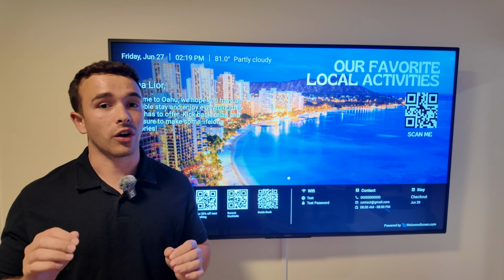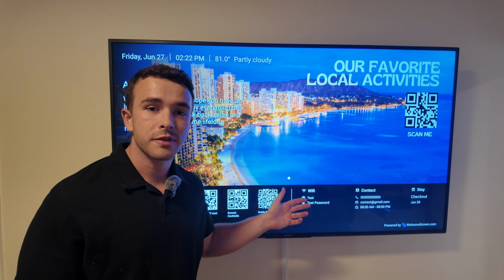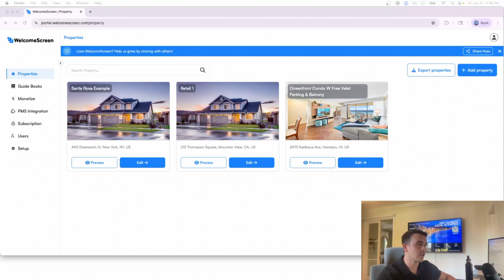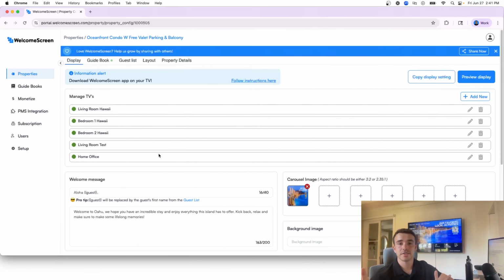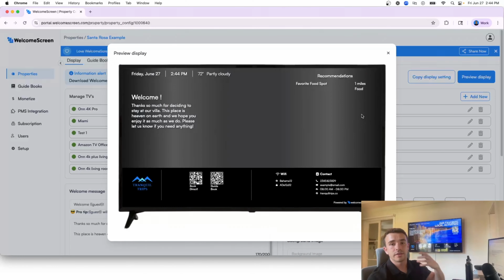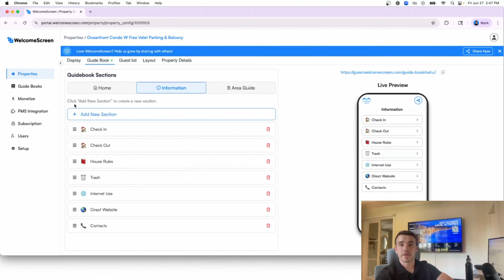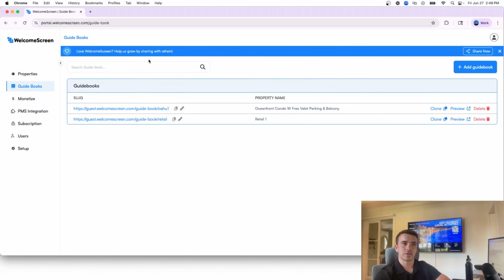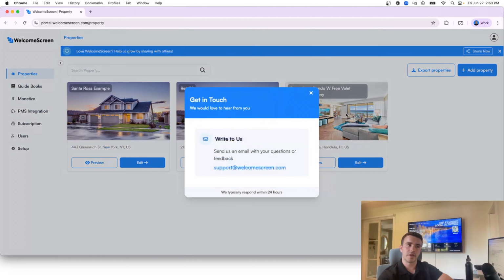WelcomeScreen Feature Walkthrough (Updated!)